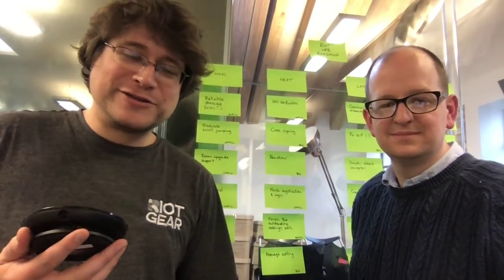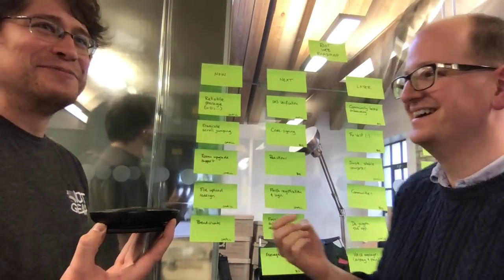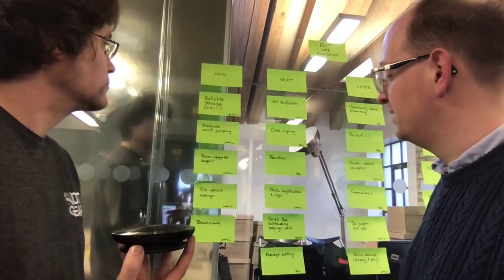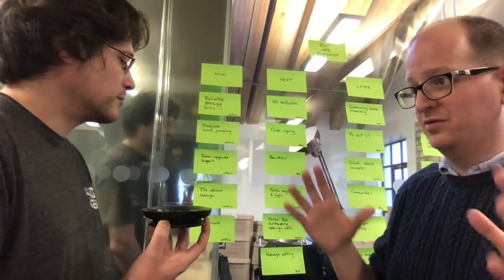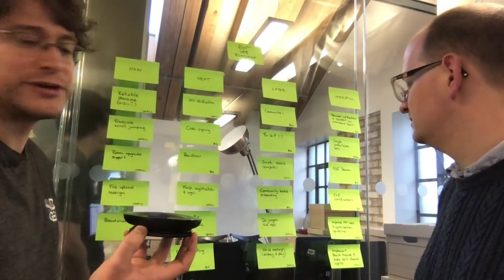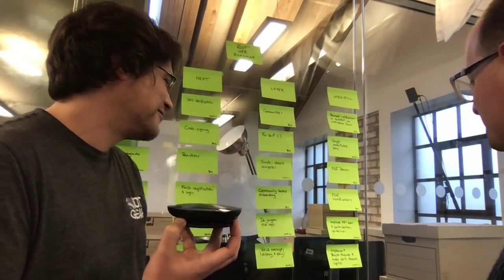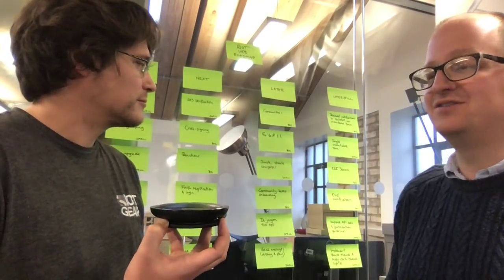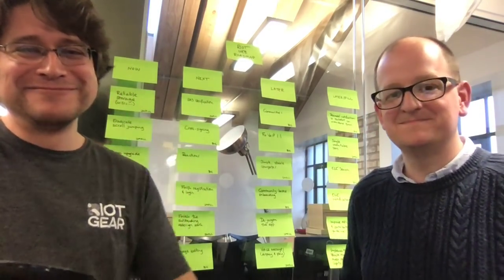Matrix Live S03E19 - newly published Riot/Web roadmap!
Tom & Matthew talk through the newly published Riot/Web roadmap!